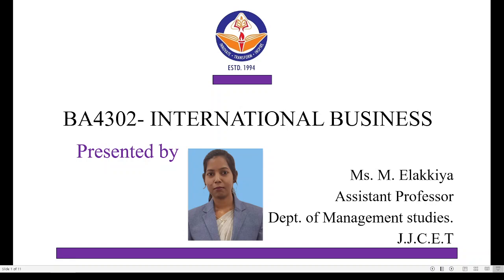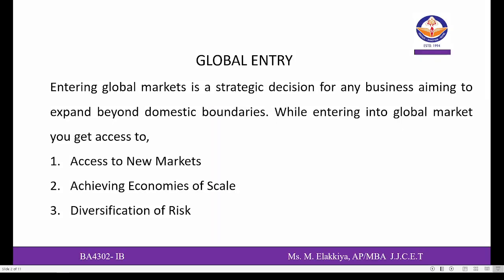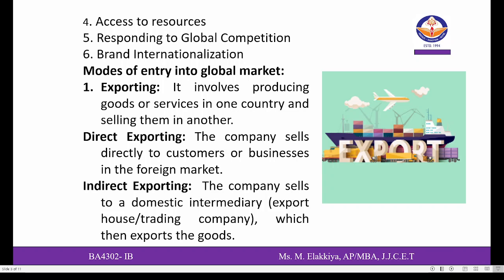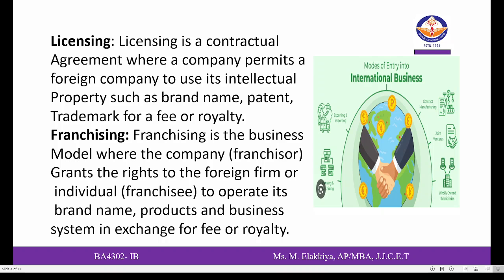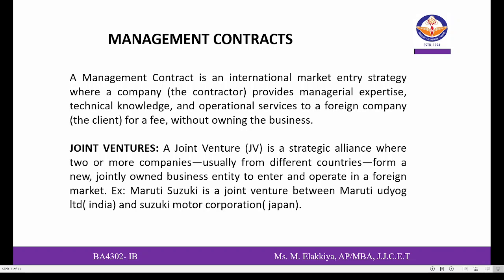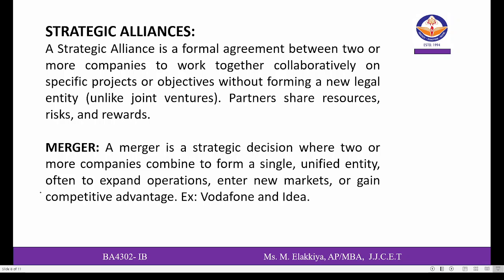Prof M Elakkiya MBA International Business Lecture Video 1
International Business